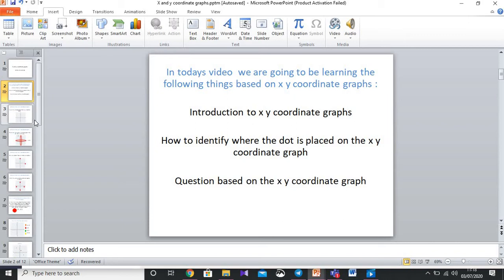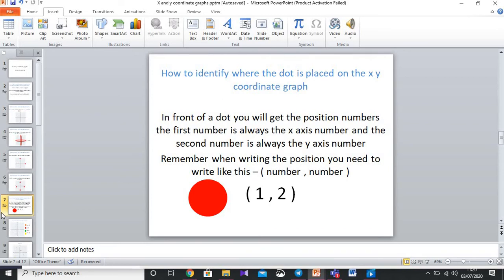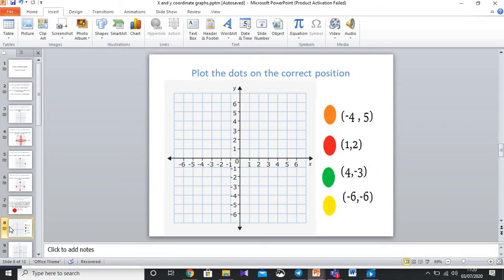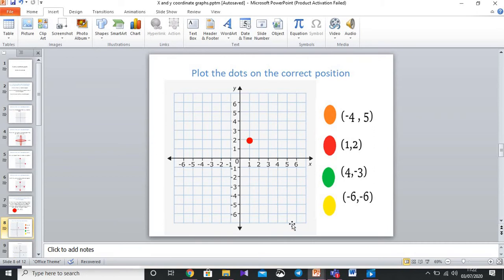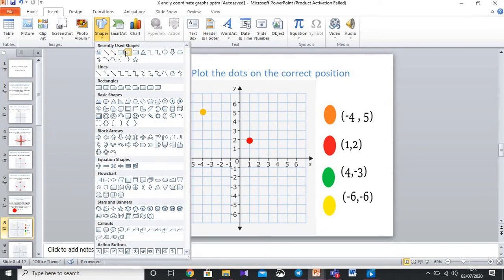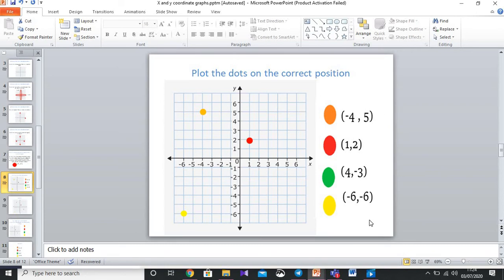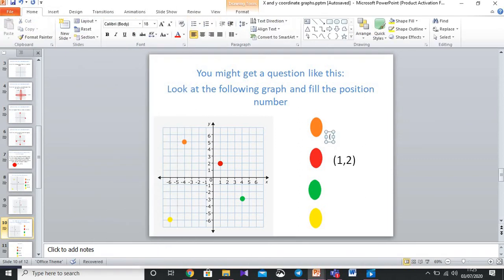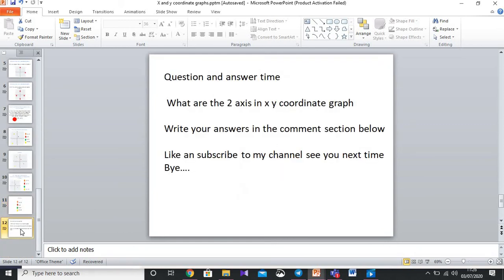X Y Coordinate graphs